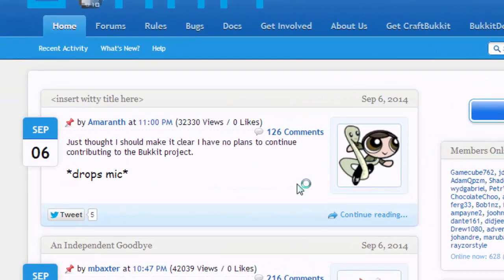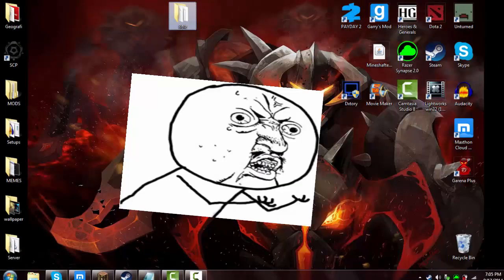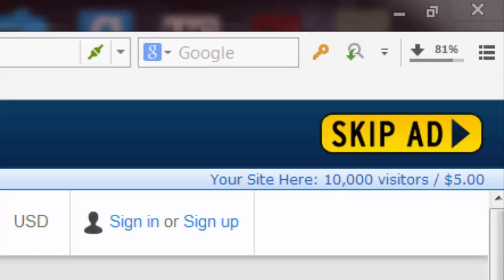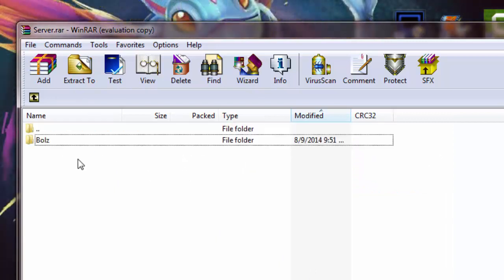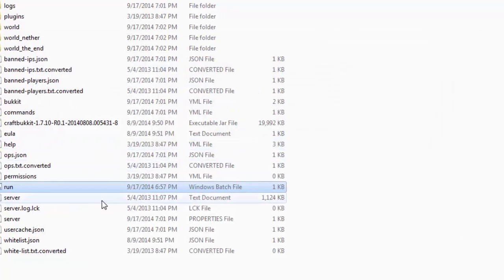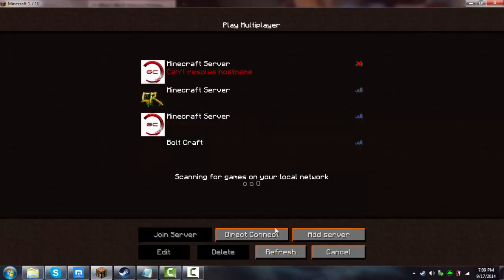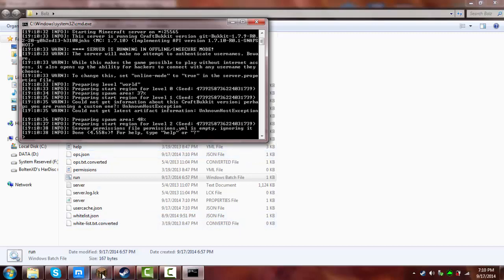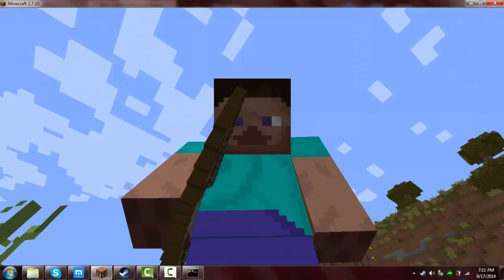How to make a minecraft server 1.7.10 (BUKKIT) (MEDIAFIRE) (NOVEMBER 2014) (WORKS ANYTIME)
Hey guys wanna make a server but bukkit turned down the download page? No worries! I really enjoy new subscribers! please do comment if there is any trouble making this server ill try to help!

Music Used in Vid
Cyber Candy & Electrode - Rare Candy (Marshmallows Remix)
Song intro - Skrillex Feat. Sirah - Bangarang (Ser Twister Remix) (promodj.com)

Thx for watching the video and reading the whole description! stay stunning!